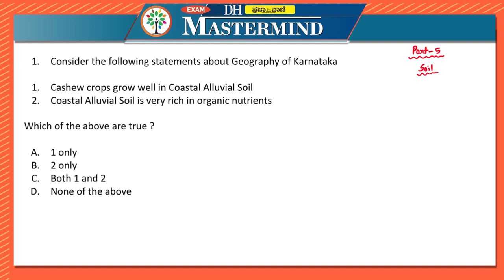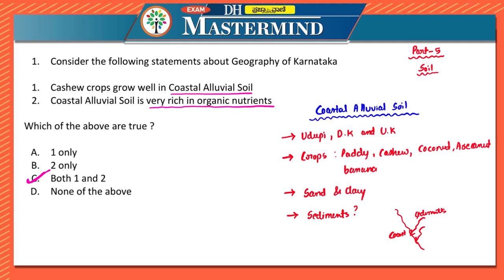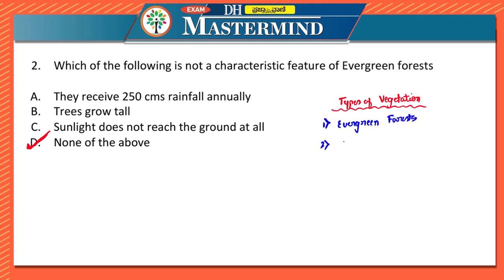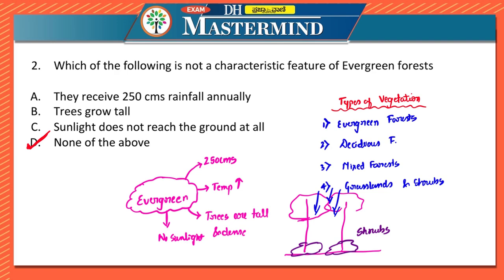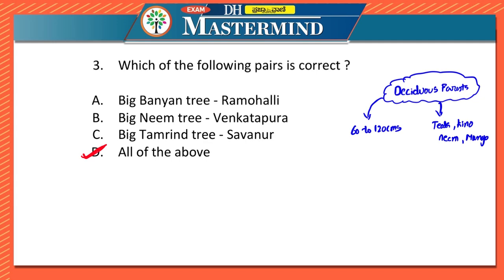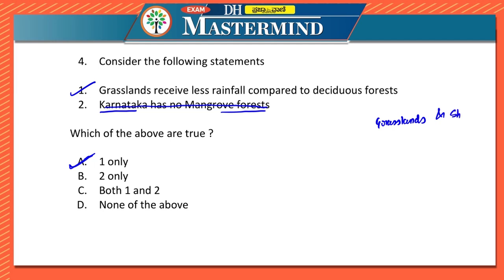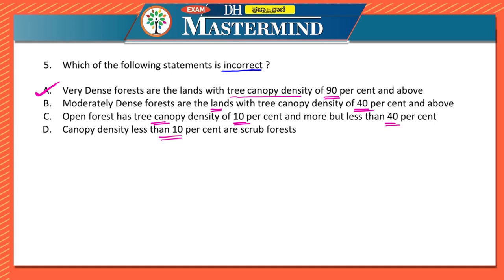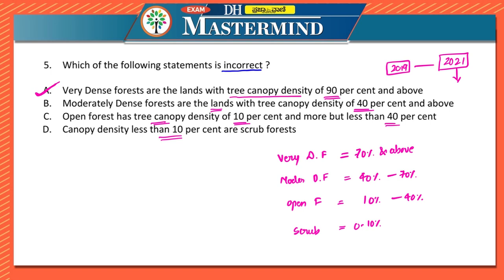Geography of Karnataka Part 5 | MCQ's with discussion | Forests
Explore the Rich Geography of Karnataka!

Join us in this enlightening journey through the diverse landscapes and geographical features of Karnataka in Part 5 of our series. Test your knowledge with engaging Multiple Choice Questions (MCQs) and delve into insightful discussions on Karnataka Geography. Whether you're preparing for KAS 2024, KPSC, or KAS Prelims, this session is tailored to enhance your understanding of Karnataka's geographical intricacies.

Let's embark on a cosmic journey together! Happy learning!

 Instagram.com/dhpvmastermind   |

| DH-PV mastermind |